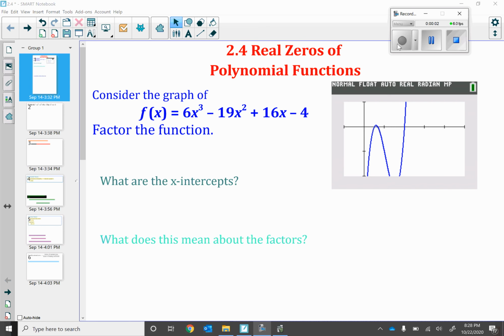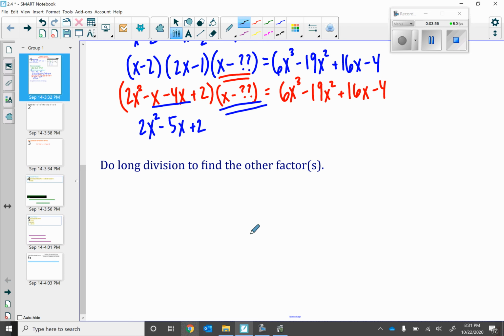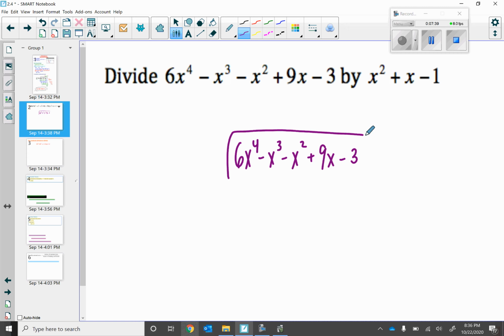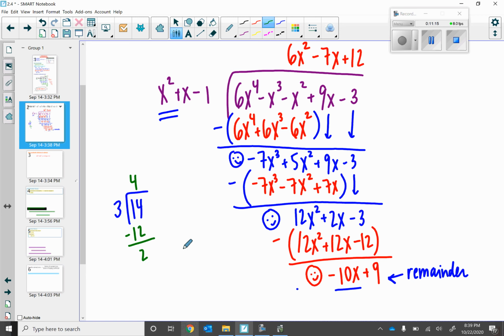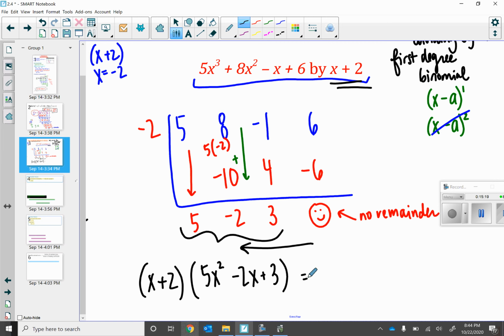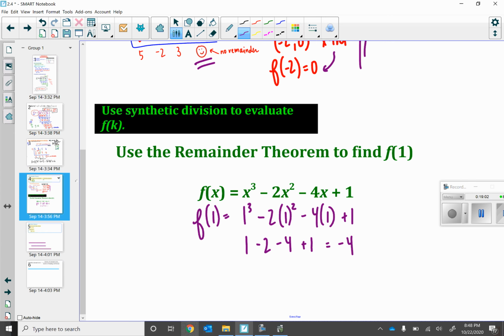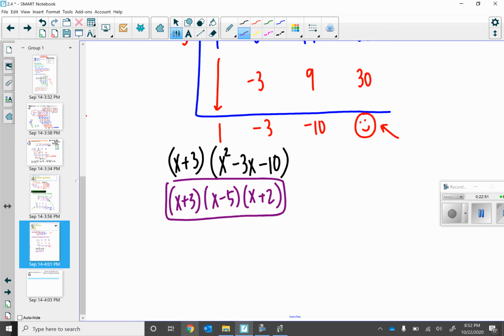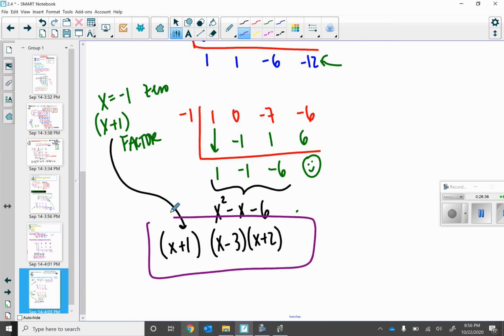2.4 Real Zeros of Polynomial Functions